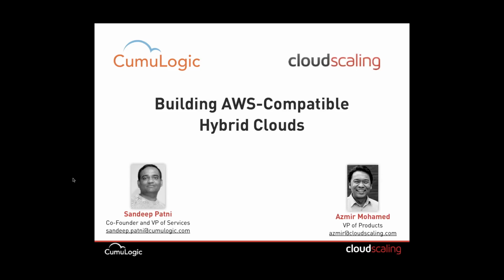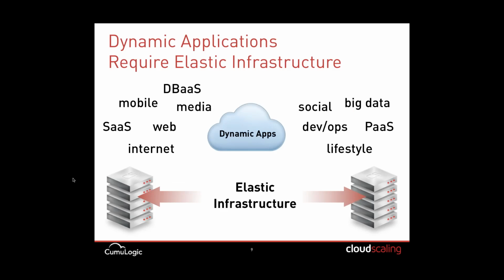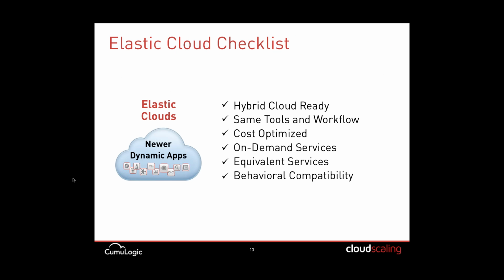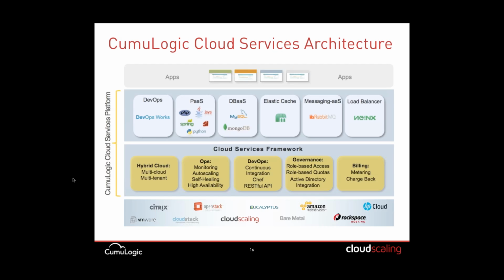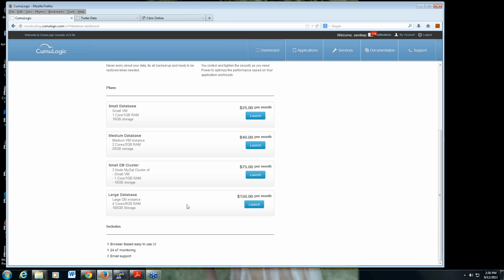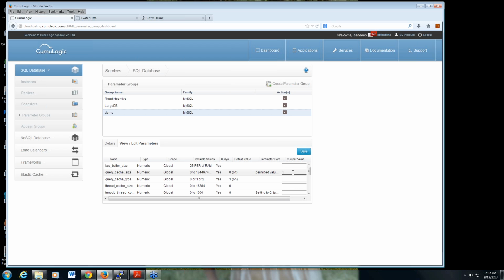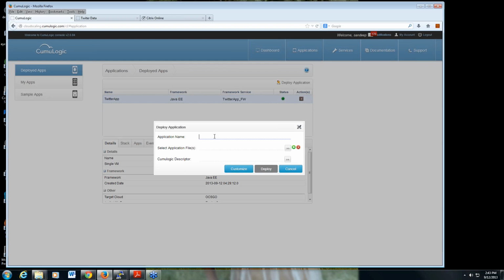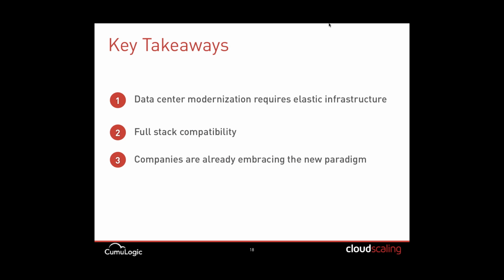Building AWS Compatible Hybrid Clouds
Across industries, companies want to emulate AWS functionality in order to bring that productivity into the enterprise more securely, reliably and cost-effectively. Join this webinar to learn how you can extend the AWS value proposition to build a hybrid cloud strategy that drives innovation, new efficiencies and transforms your business.

Experts from CumuLogic and Cloudscaling share their views on the hybrid cloud model and discuss the strategic importance of technologies such as PaaS, DBaaS and
OpenStack required to provide a pragmatic path toward agile, self-service IT delivery.

You will also gain insight into:

• Design requirements for a hybrid environment
• The types of workloads that run best in a hybrid cloud environment
• A strategic checklist for getting started on your journey to a hybrid cloud